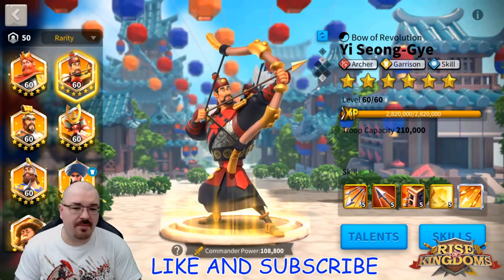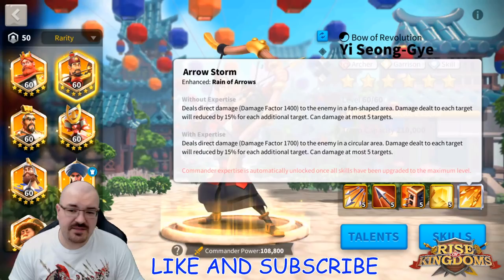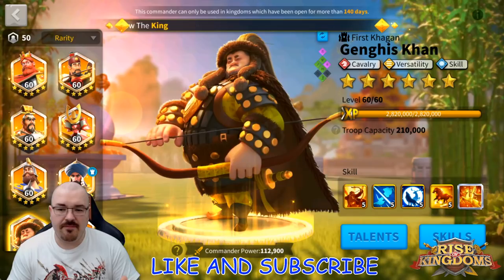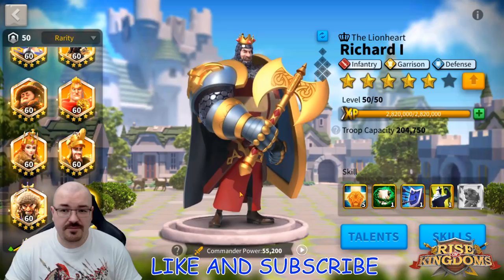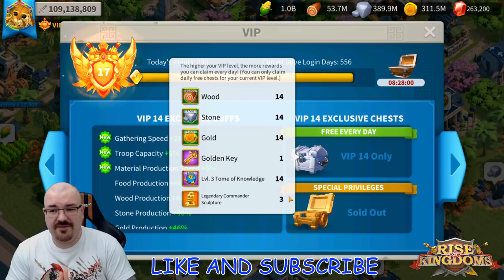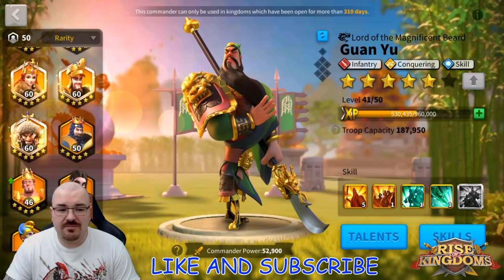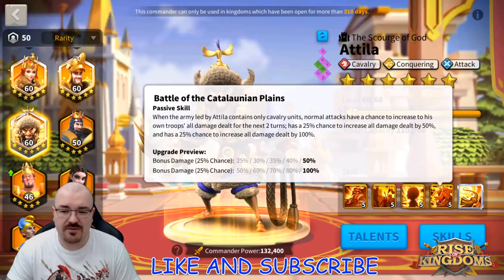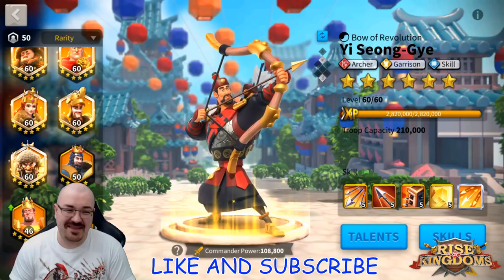BEST Legendary commanders for F2P to have BEST progress in Rise of Kingdoms with explanation guide